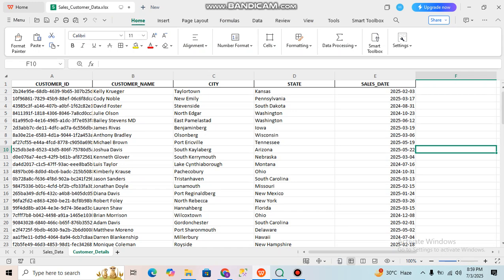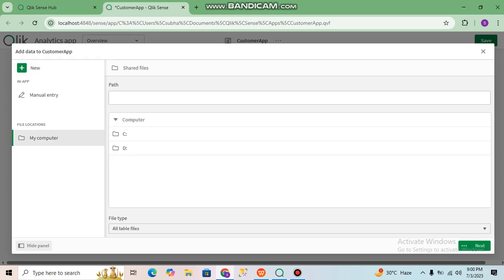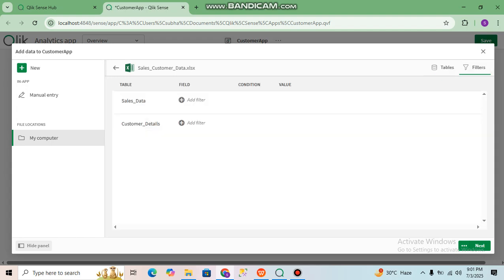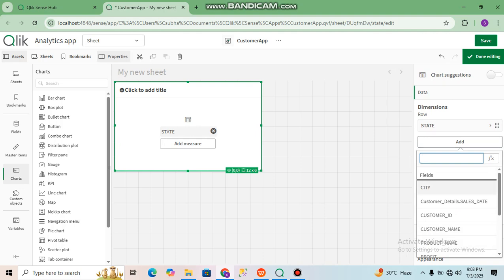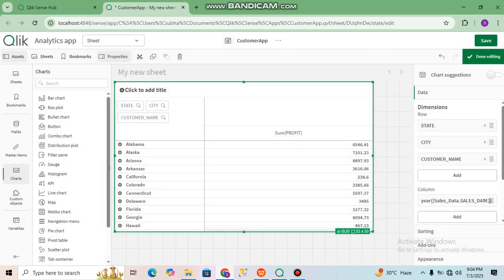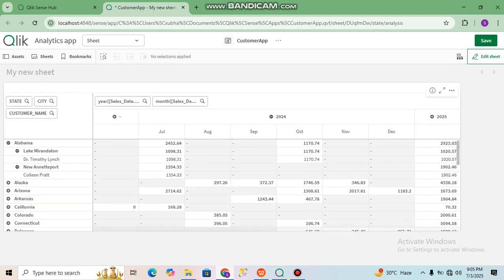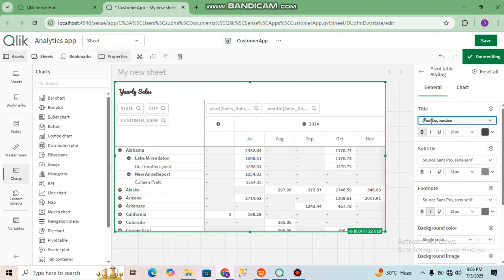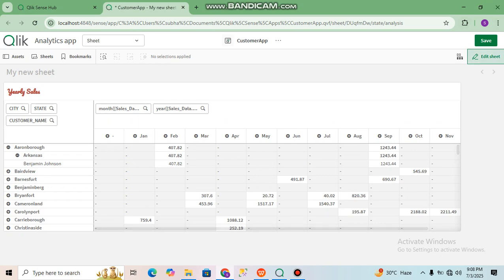3) Qlik Sense tutorial part - 3 || Create a pivot table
Qlik Sense tutorial part - 3 || Create a pivot table